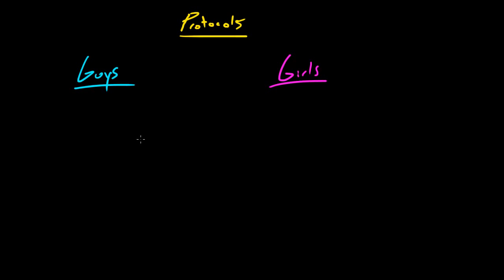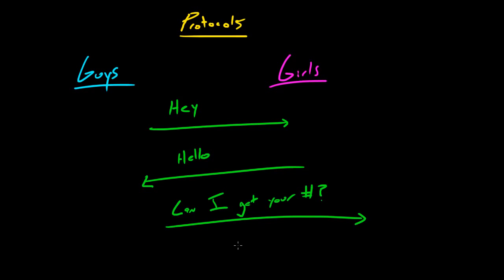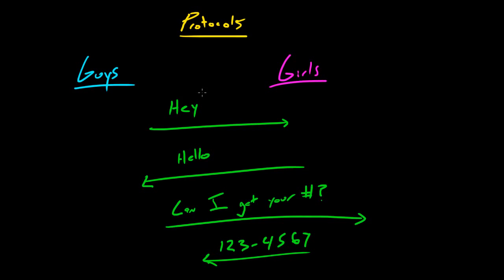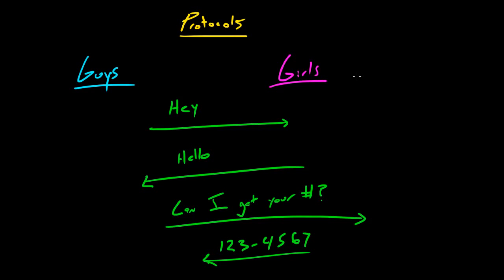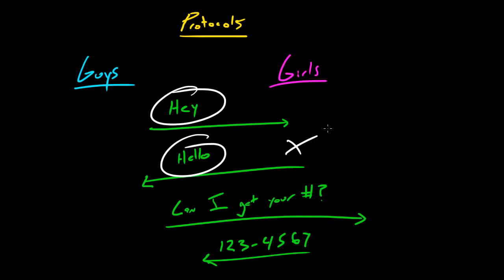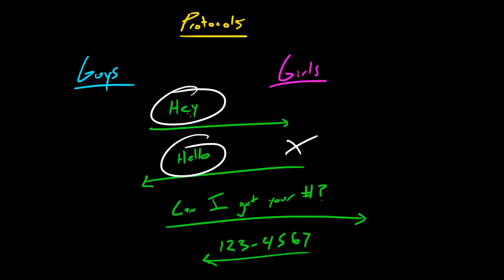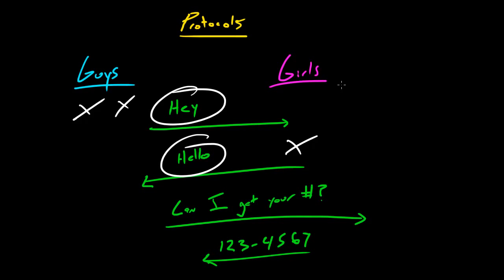What is a Protocol